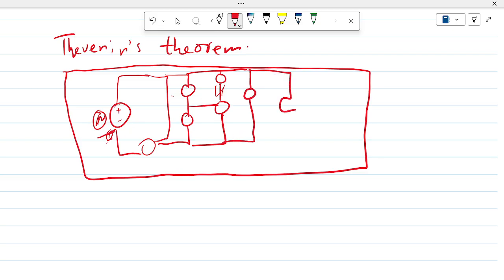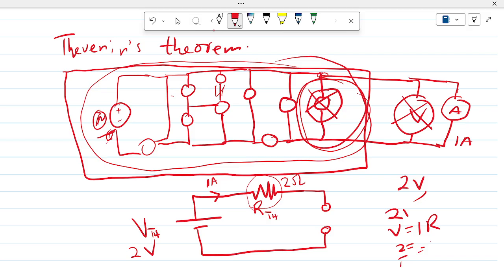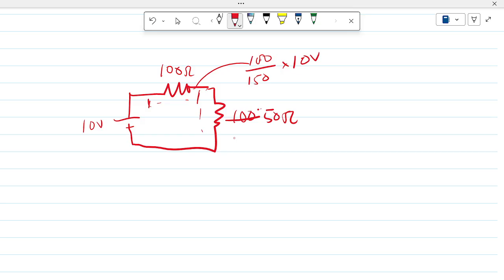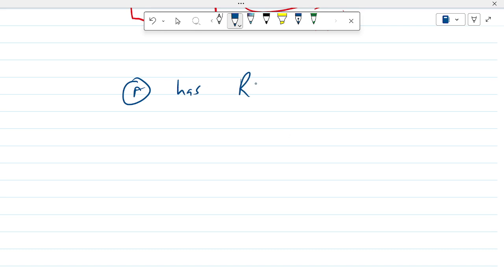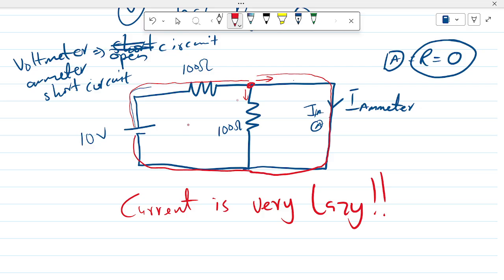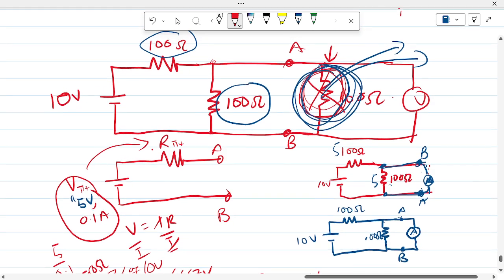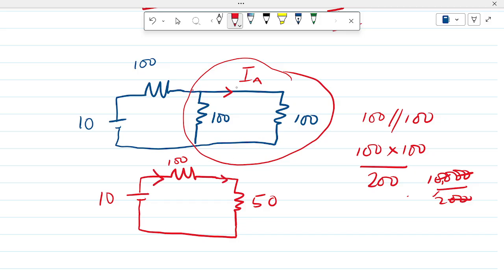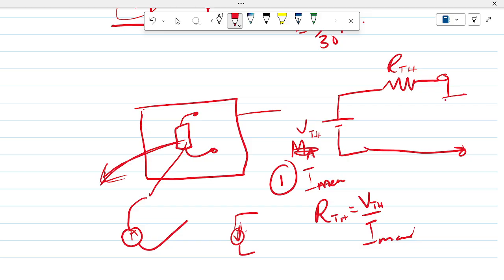Thévenin’s Theorem Made Practical | Measure Voltage, Measure Current, Simplify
In this video, we explain Thévenin’s Theorem using a simple, practical method that avoids unnecessary complexity.

Instead of long calculations, we:

Remove the load of interest from a complex circuit

Use a voltmeter to measure the open-circuit voltage

Use an ammeter to measure the current at the terminals

Use the measured values to construct the Thévenin equivalent circuit

This method helps you understand what Thévenin’s theorem really means rather than memorising steps.